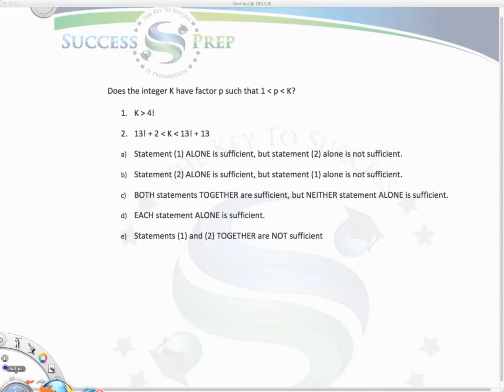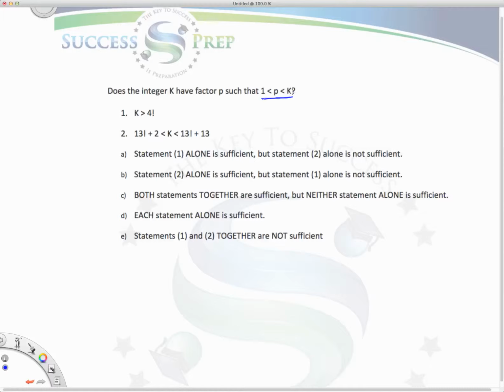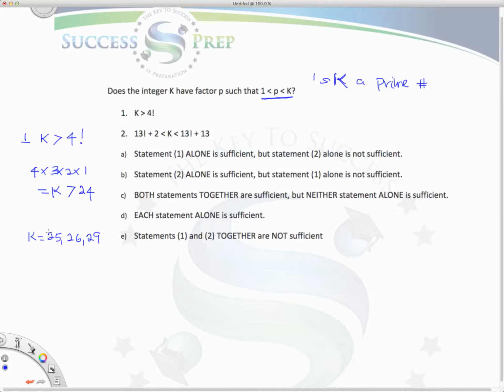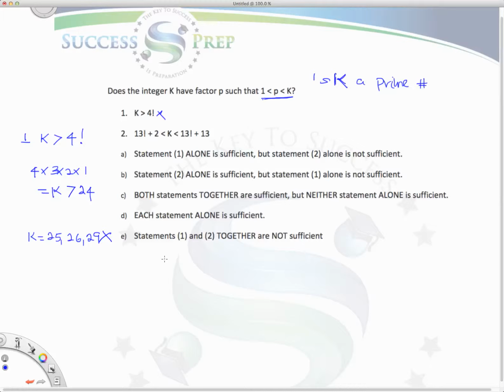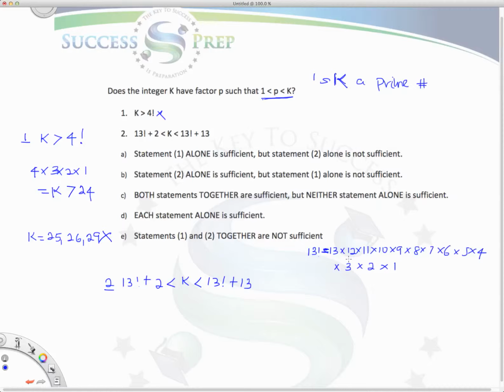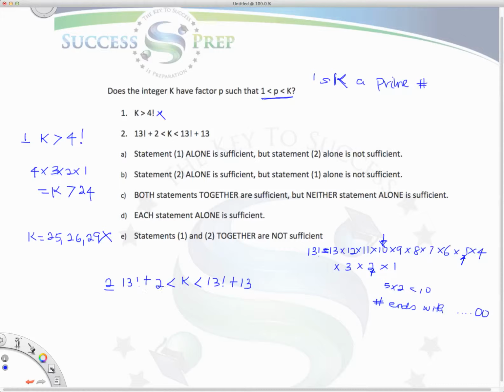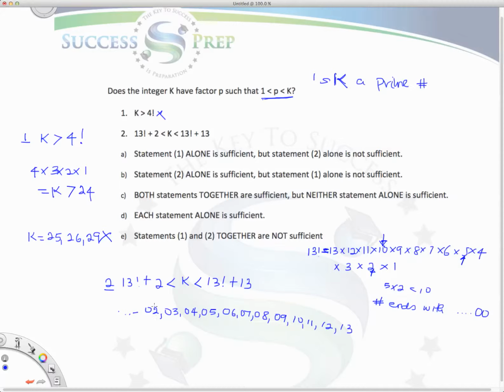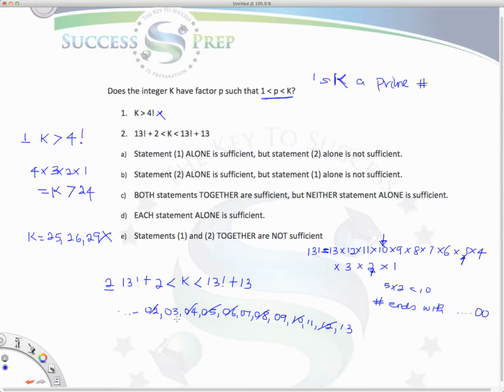GMAT-GRE-PREP-ATLANTA_03.28.2012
GMAT_GRE Prep Atlanta.  Solutions to common GMAT_GRE test Math questions. Success Prep tutoring video solutions